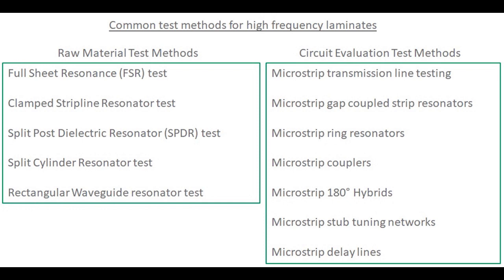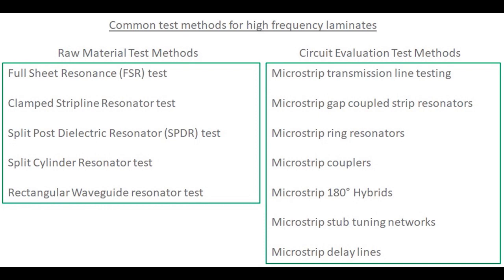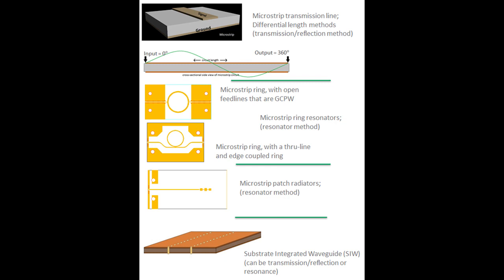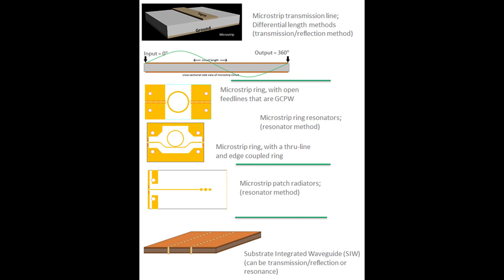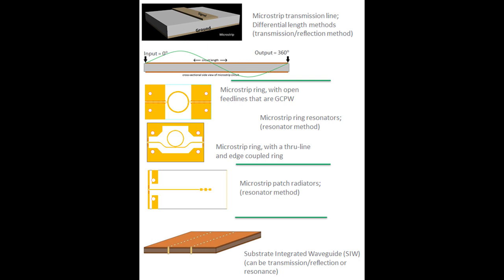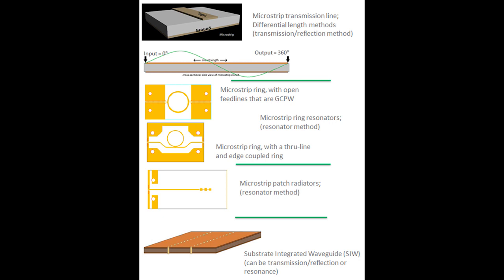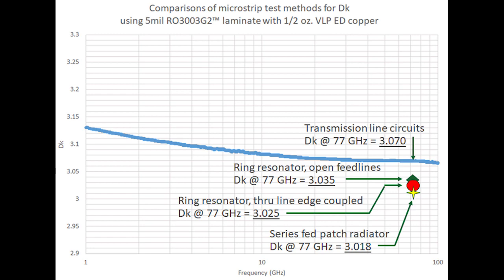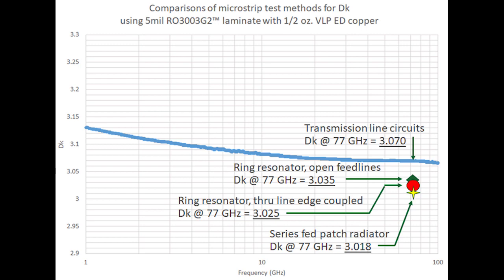Design Dk; Why Different Test Vehicle Structures Yield Different Dk Values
Design Dk; Why different Test Vehicle Structures yield different Dk values: Design Dk is a term used to define the proper Dk (dielectric constant) to be used in circuit design. A very simple test vehicle has been used historically to define the Dk values, however if other test vehicles are used, the extracted Dk values may differ from the standard test vehicle. The standard test vehicle, microstrip transmission line circuits, are compared to several other RF structures in concept and showing the different Dk values.